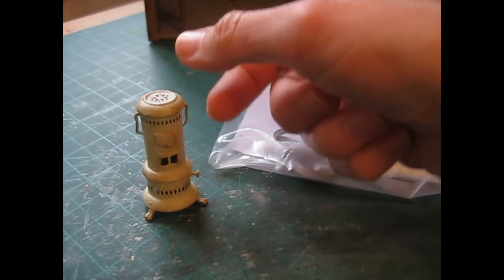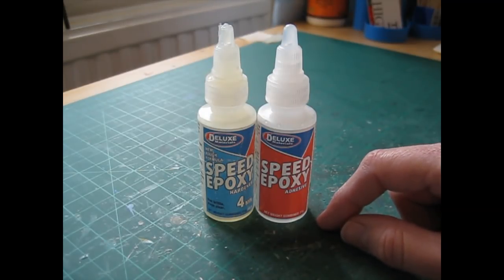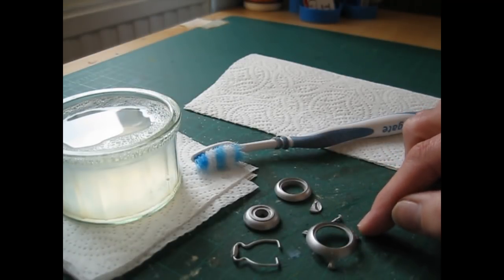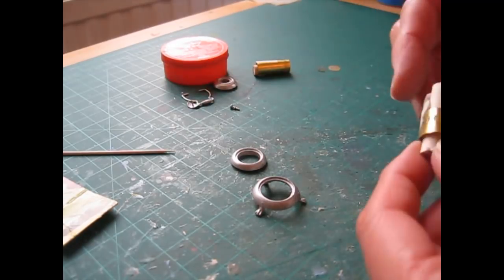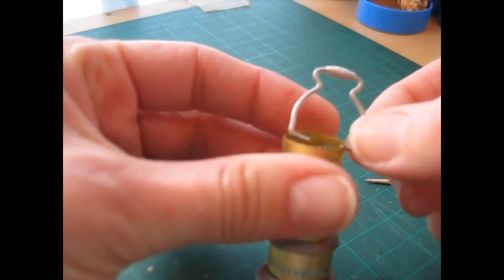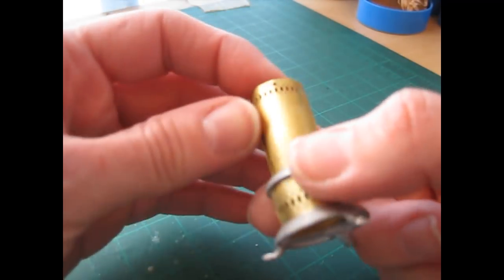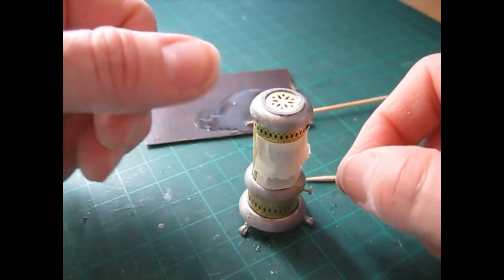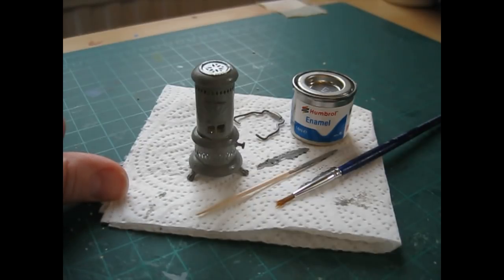1/12th Scale Parafin Heater Kit Tutorial & Kit Review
In this video, I show you how to build a vintage style parafin heater from a kit.  The kit is easy to put together and well made and is available to purchase, along with Humbrol paints and fine brushes, from my Etsy shop

If you enjoy making your own dolls house furniture and miniatures, you might like my books; there are four so far and they're all available to purchase from Amazon - just search for Julie Warren.

To see more of my work or to join my Facebook group, Little Bits & Pieces by You, where you can share photos of the pieces you've made following my tutorials here and in my books,

Hit the notification button too, which will let you know whenever I upload a new video!